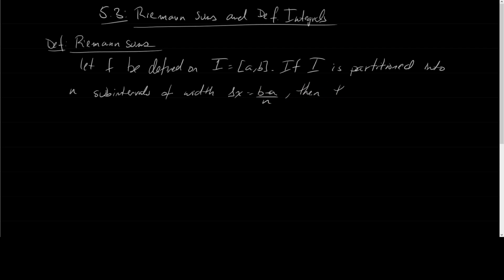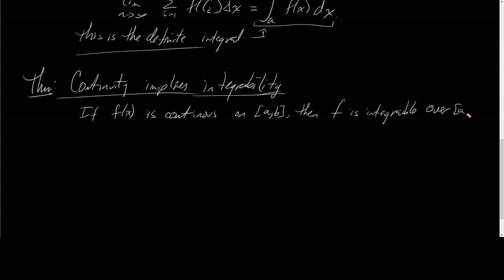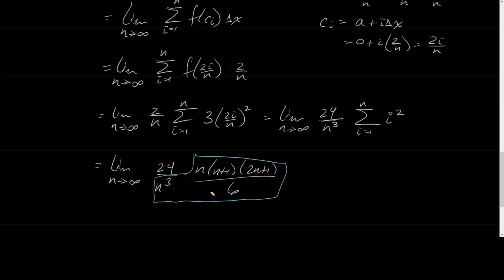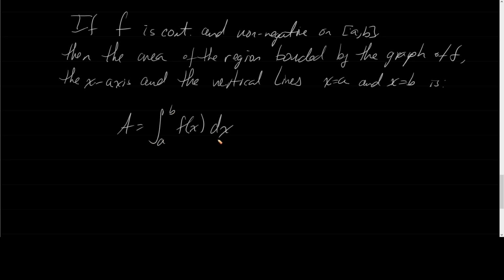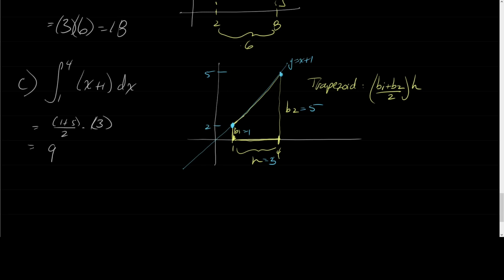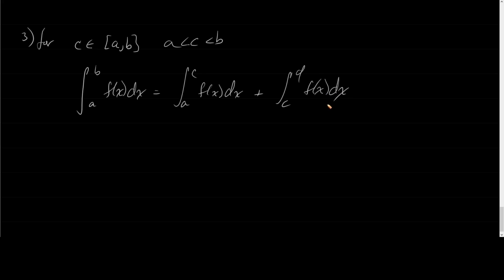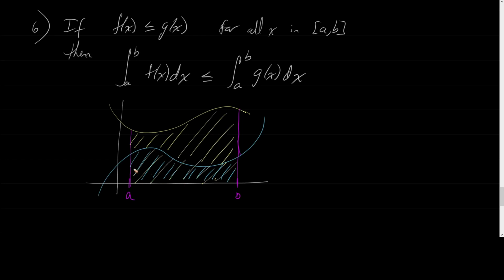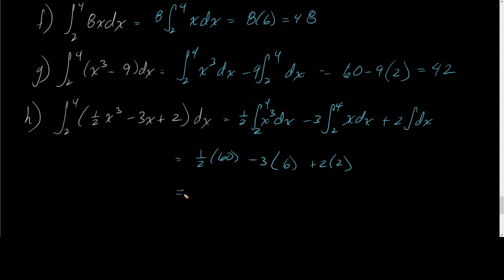Calc 1: 5.3 - Riemann Sums and Definite Integrals